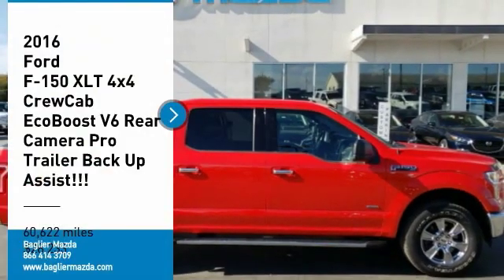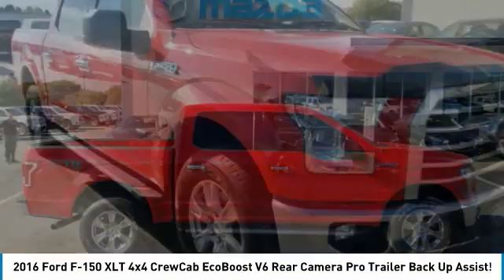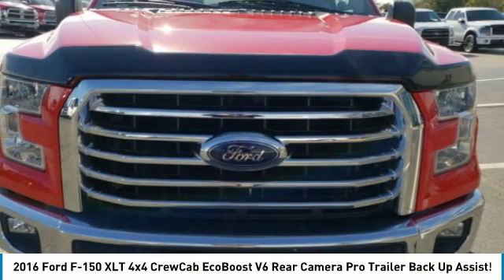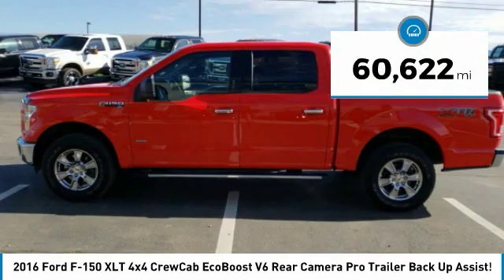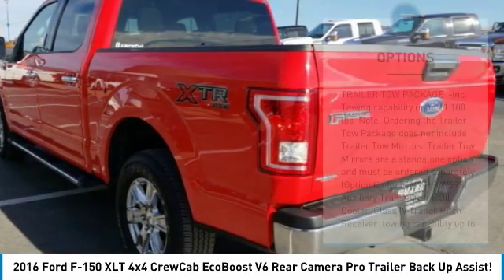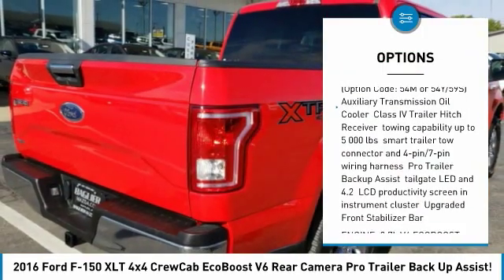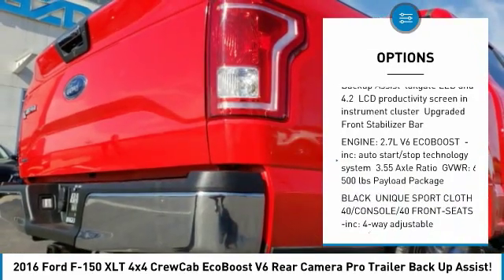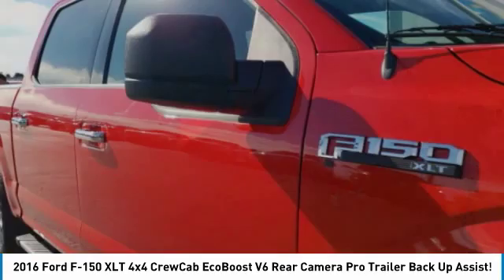2016 FORD F-150 Butler, PA Z3226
2016 FORD F-150 Butler, PA
Stock# Z3226

Baglier Mazda
630 Evans City Rd

Located at Baglier Mazda. Super Sharp Race Red Ford F-150 XLT 4x4 CrewCab... EcoBoost V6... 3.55 RearEnd... Rear Camera... Chrome Appearance Pkg. Pro Trailer Back Up Assist. Chrome Step Tubes. Fog Lights. Am/FM Radio w/ CD Player. BlueTooth... Very NICE TRUCK!!! Need more Photos? Maybe an HD Video Walkaround? Just Ask.. We will be happy to provide them for you.. WE ARE DEALING!!! WE LOVE TRADES!!! FINANCING AVAILABLE!!! We include a Baglier Buyers Program on every vehicle purchased. FREE Lifetime State Inspections - with the purchase of a New or Pre-Owned Vehicle! FREE Multi-Point Vehicle Inspection with any Service Visit! FREE Oil Change with the purchase of any New Vehicle! FREE Loaner Car Program for any Service needs! FREE Car Wash with any service or body shop visit. Good with the Purchase of any New or Pre-Owned Vehicle.